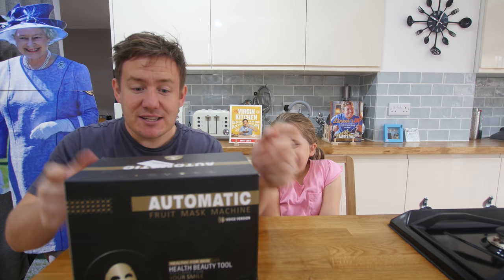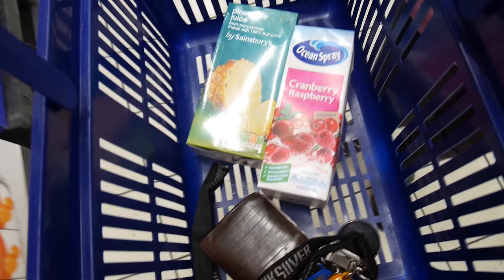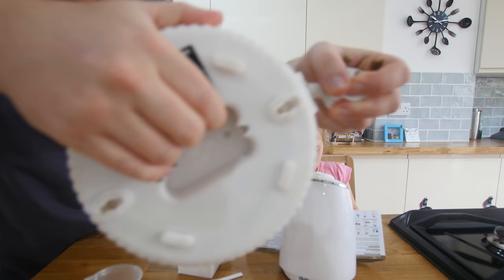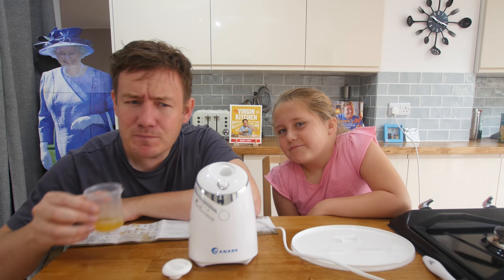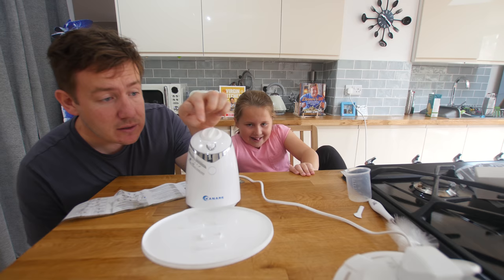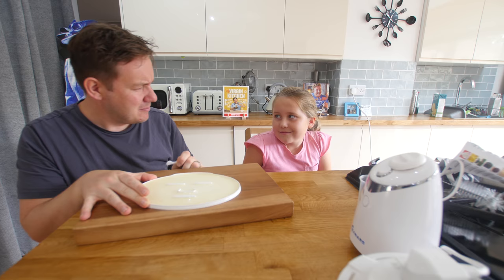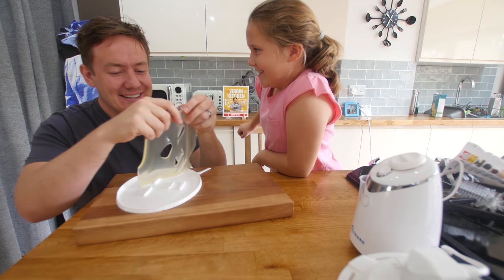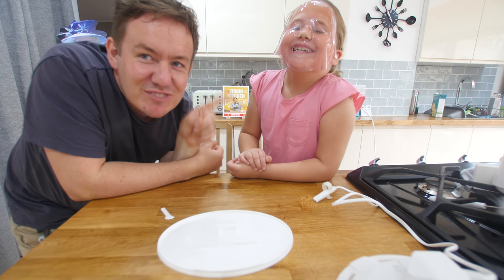We tried a Kitchen Gadget that makes Face Masks out of Fruit!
So this is a kitchen gadget testing video with a difference! Phoebe joins Barry as they try out this face mask gadget that uses fruit juice and water!

►►Weekly MyVirginKitchen podcast - Search 'myvirginkitchen' on Soundcloud / iTunes & most other podcast providers.

My Virgin Kitchen is a YouTube cooking channel created when I wanted to teach myself how to cook and create a video diary of the journey I have never had a professional lesson & am just your every day chap attempting recipes to inspire you guys to try too. I upload 2 recipe videos per week, but some fun is had too on Sunday when it is Funday where anything goes. including giant foods, mini foods, taste testing foods sent from around the World, kitchen gadget testing and many more. Any requests for recipes / cool stuff you've seen let me know! I try my best to reply to as many comments as possible, but it is hard to as I am busy working on the next video, but please interact with eachother and be respectful :-)